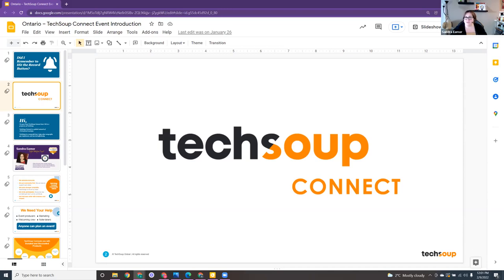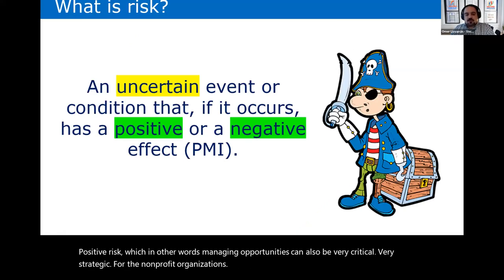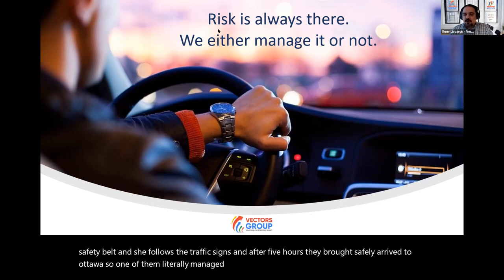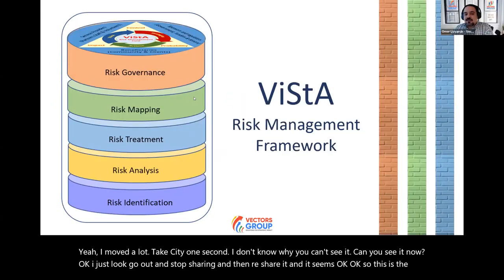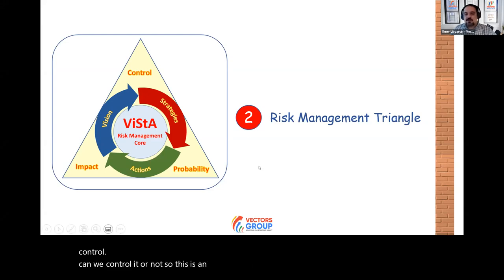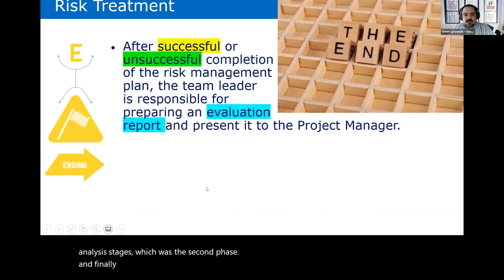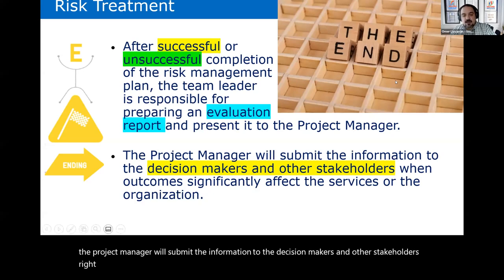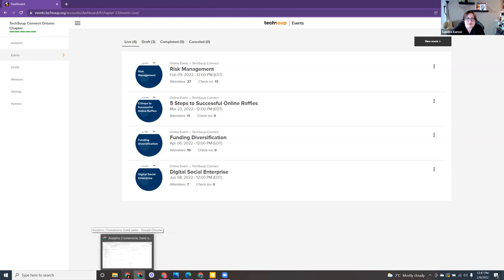TechSoup Connect Ontario: Risk Management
Recorded by TechSoup Connect Ontario on February 9, 2022.

The training summarizes the ViStA Risk Management Framework that is specifically developed for nonprofit organizations. The training includes risk identification, risk analysis, risk mapping, positive and negative risk management and risk governance. The training also introduces the ACTIVE Model as a practical risk treatment tool with real case examples.